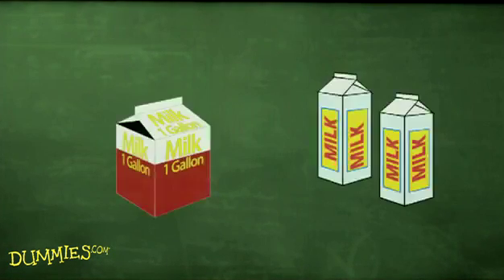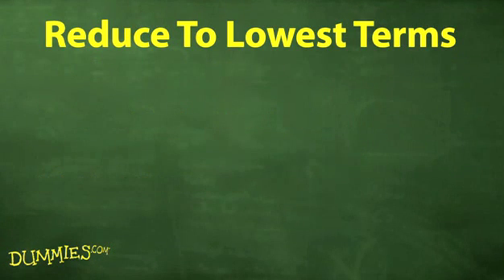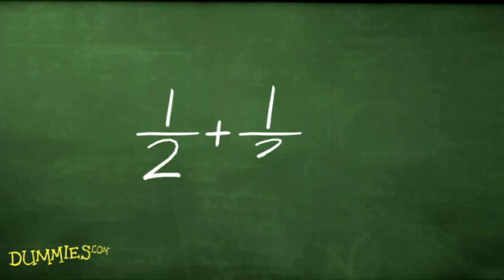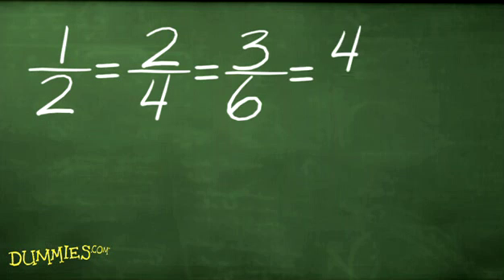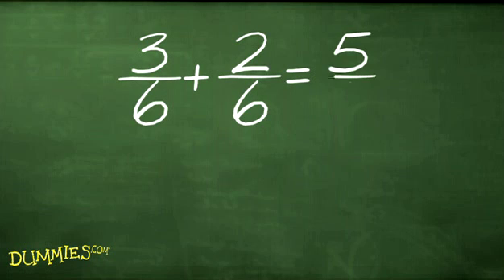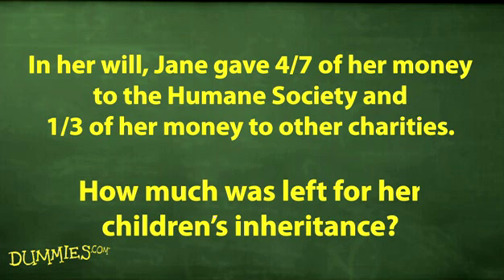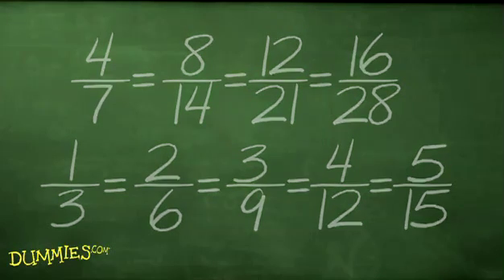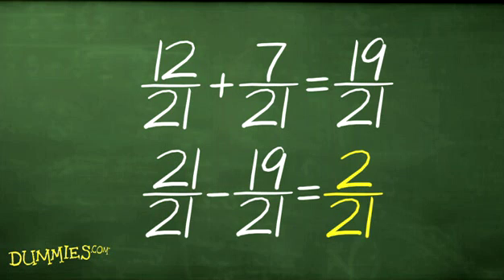How to Add and Subtract Fractions in Algebra For Dummies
In algebra, adding and subtracting fractions is easy when you find the common denominator. This video shows you how to convert fractions for the common denominator. After you determine the common denominator, you can add and subtract fractions, including story problems, with ease.